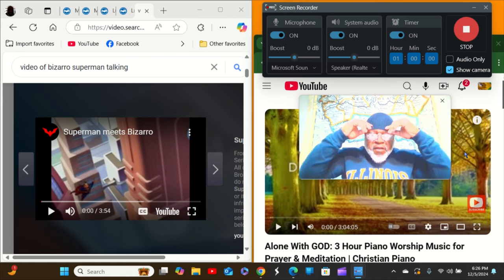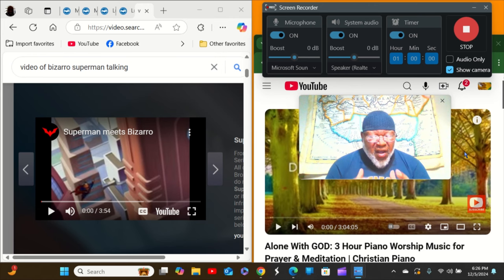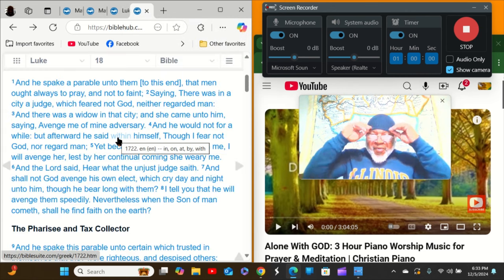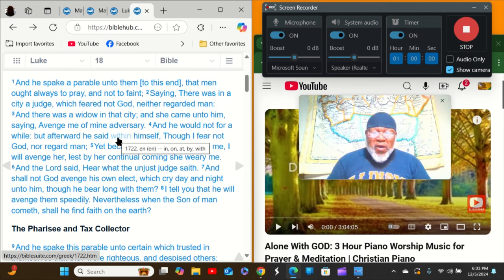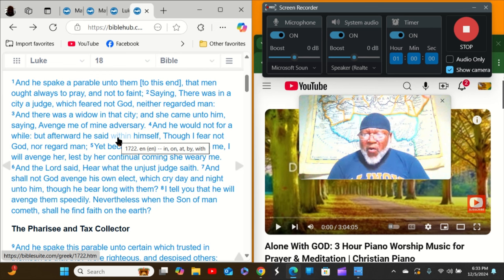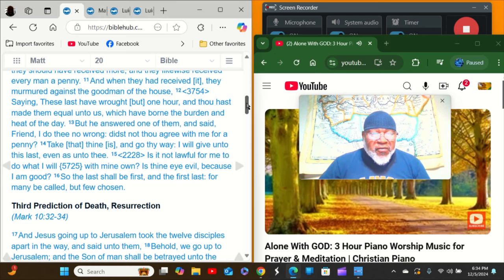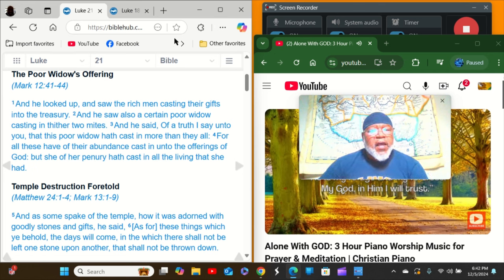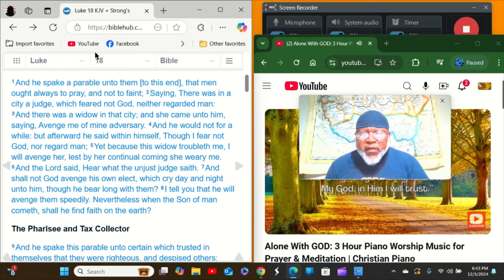YAHUSHA's KINGDOM IS A BIZARRO KINGDOM!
WE GOT IT ALL BACKWARDS BELOVED! WE ARE ISRAEL THE SLAVES ARE ROYALTY. BROTHER COYAH THE JUDAEN, NOBODY